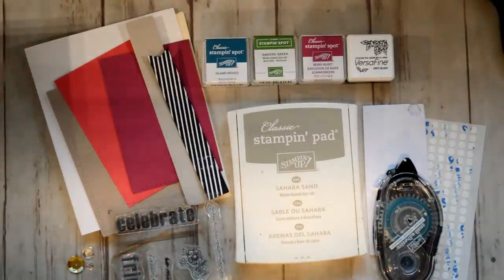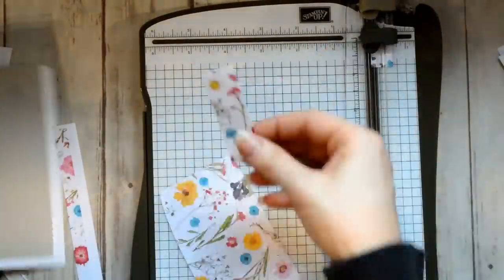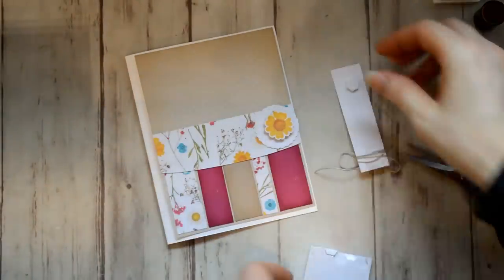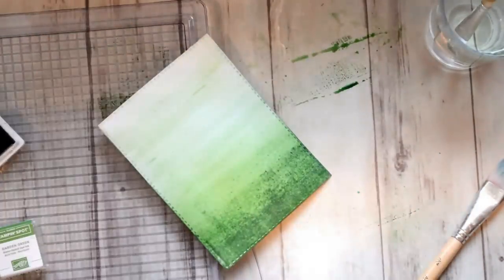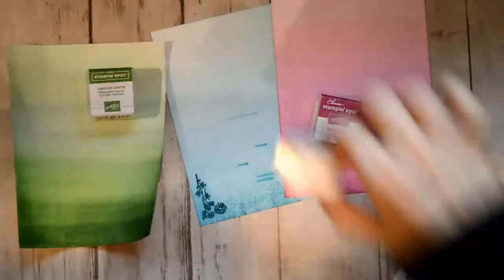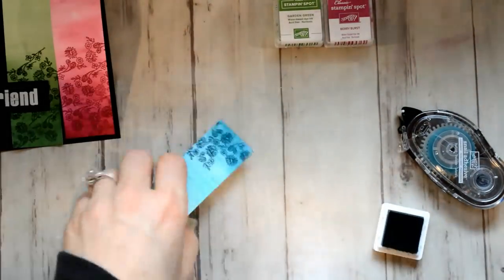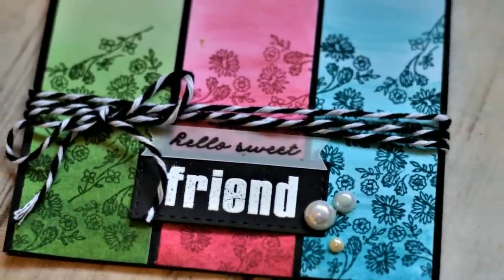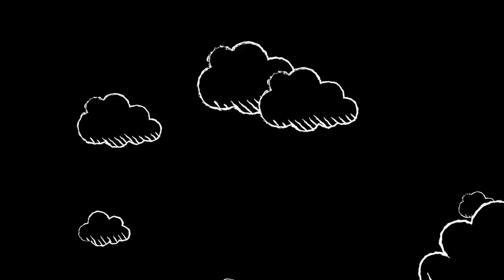Part 2 February 2018 Paper Pumpkin Alternative Projects Five Cards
Paper Pumpkin has promised to March 2018 to be the BEST EVER paper pumpkin.  So be sure not to miss out on this.